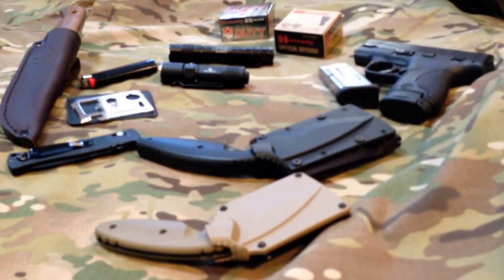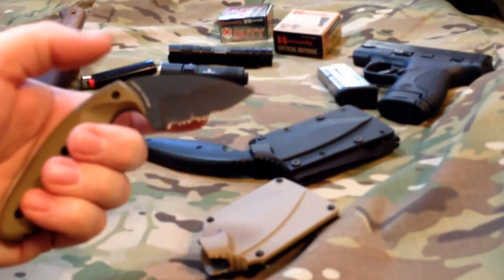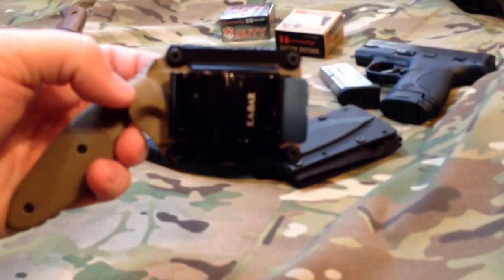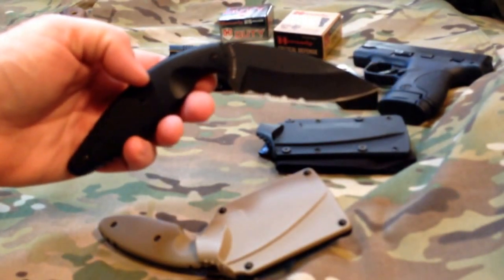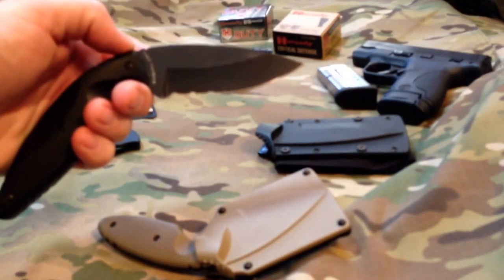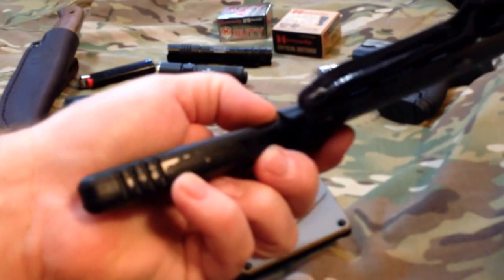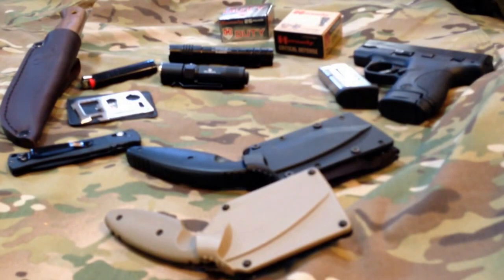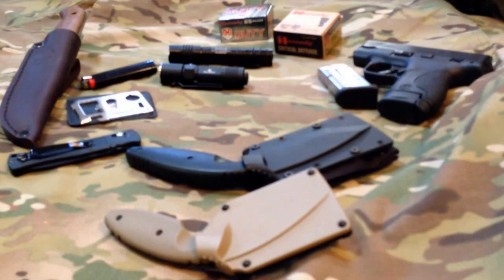Ka-Bar TDI knife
Used a new tripod, the angle caused the video to be a little out of focus. Sorry about that everybody!